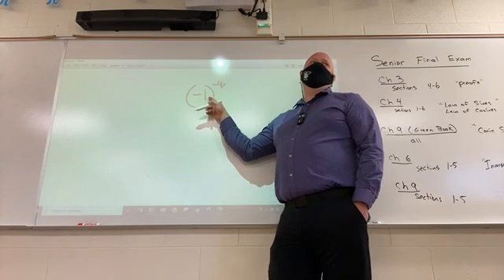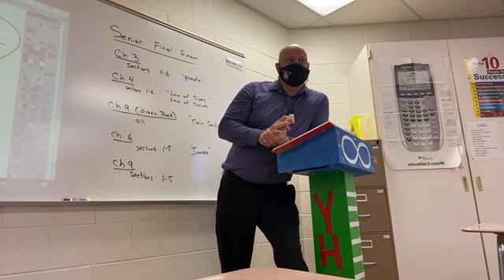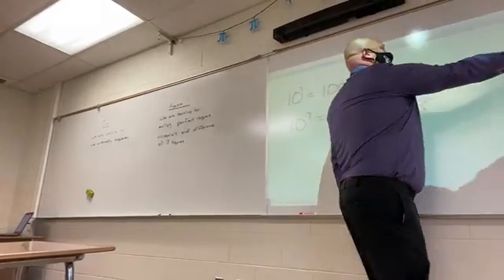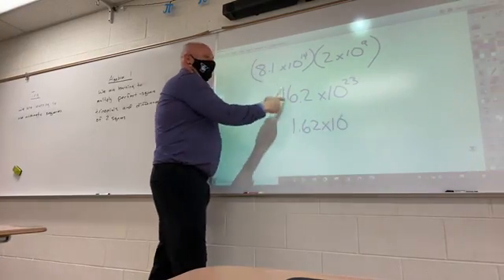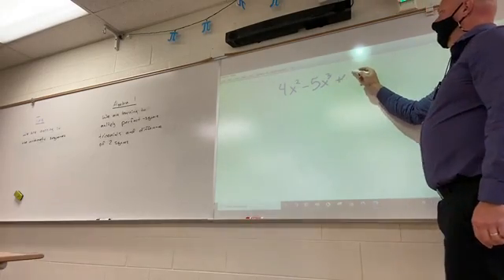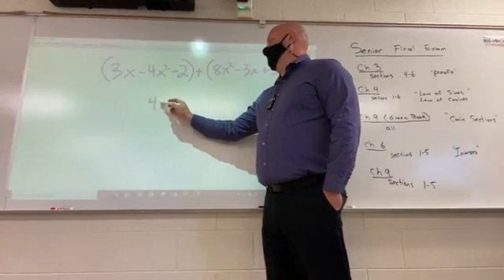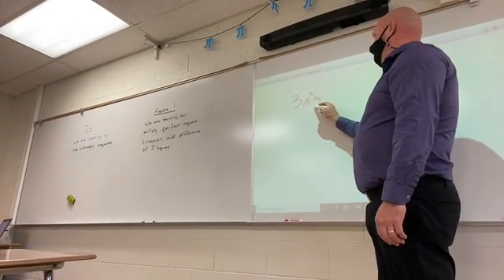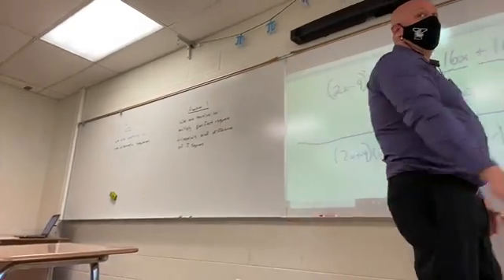Algebra 1 - Chapter 7 Review